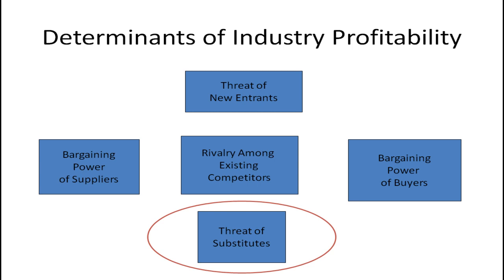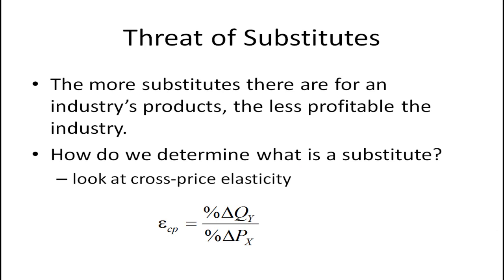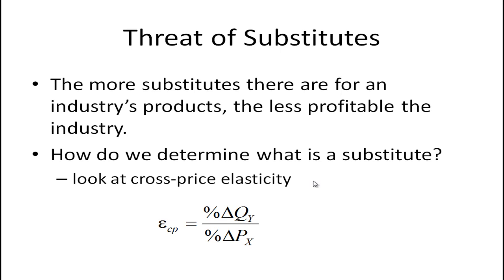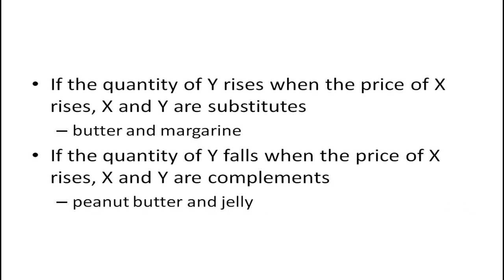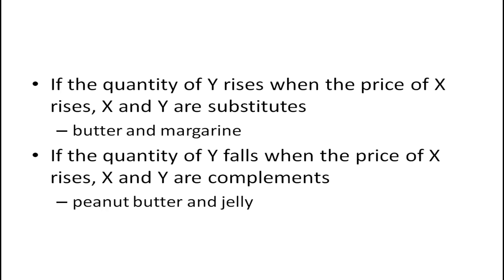Porters 5 Forces Model - Threat of Substitutes